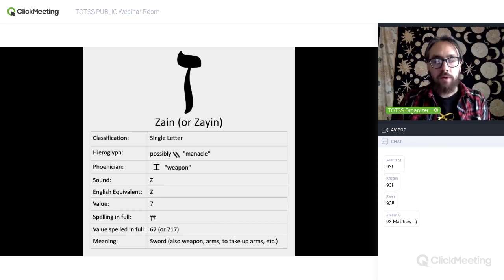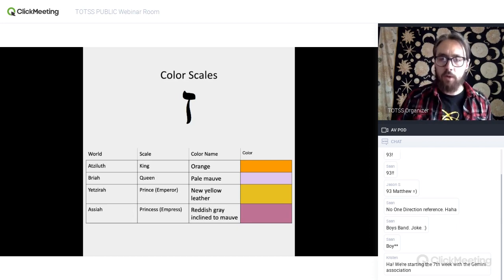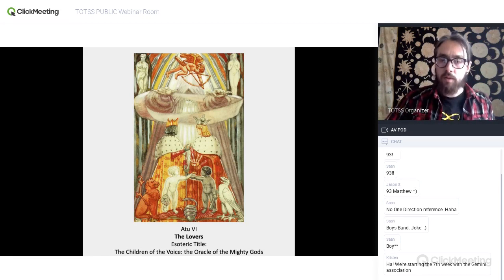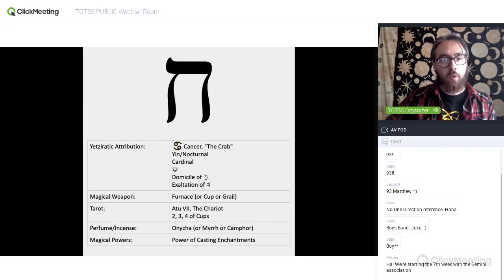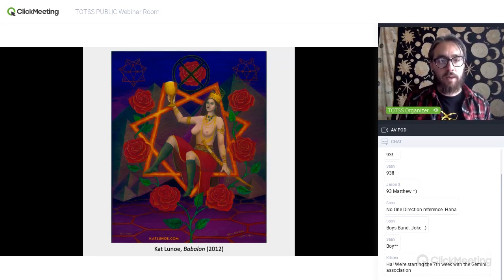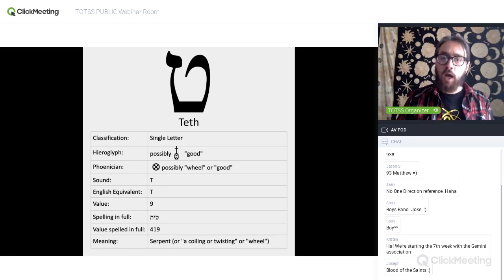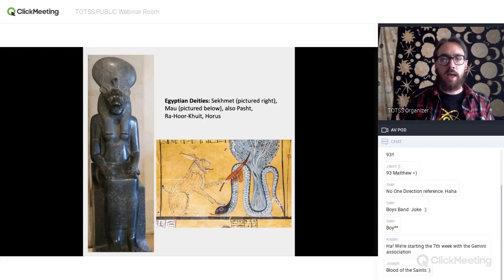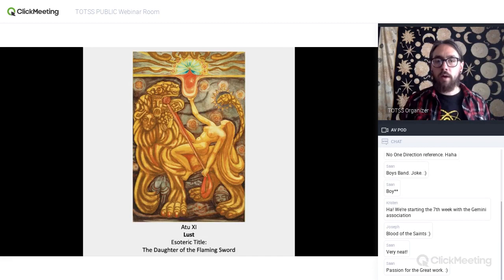Zain, Cheth, Teth (Paths, Letters, & Correspondences #7)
For more information about training in Thelemic Magick and Mysticism available through Temple of the Silver Star,